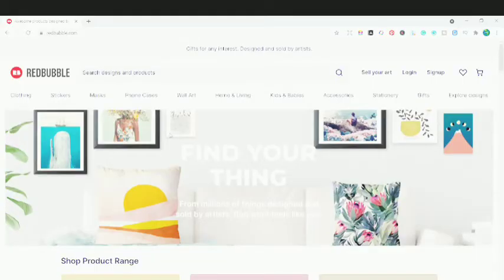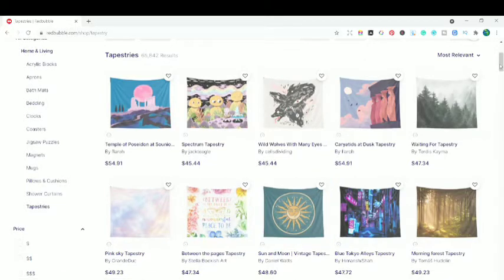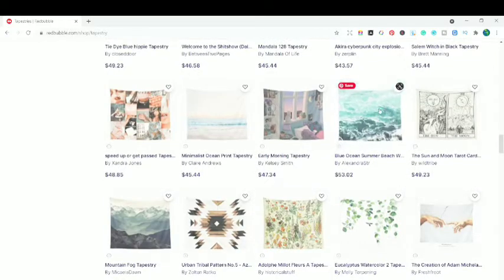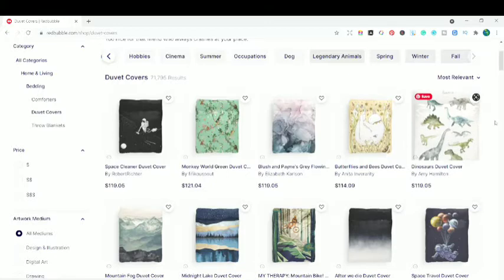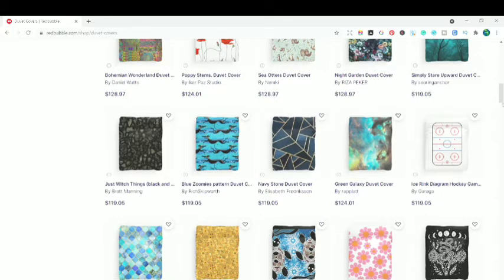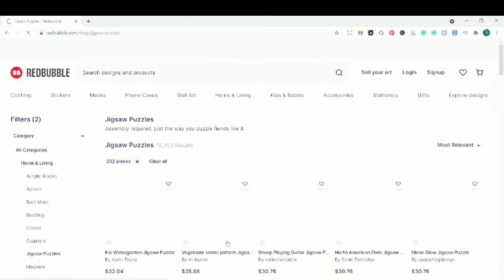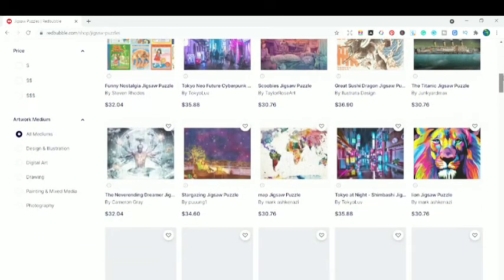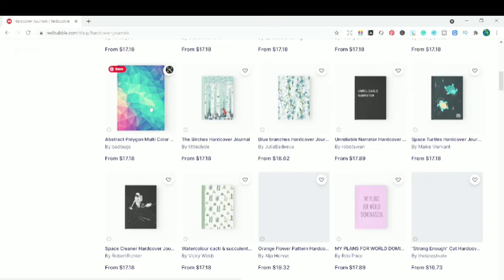MOST UNDERRATED POD PRODUCTS!! (to look for to make more money)